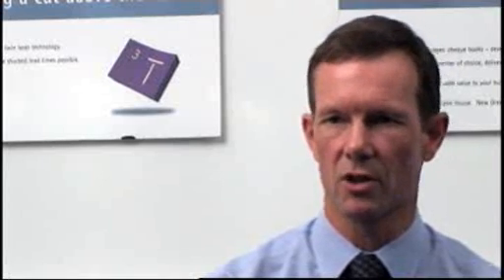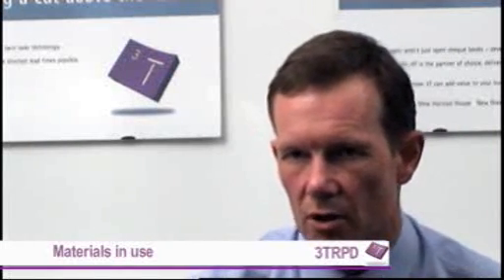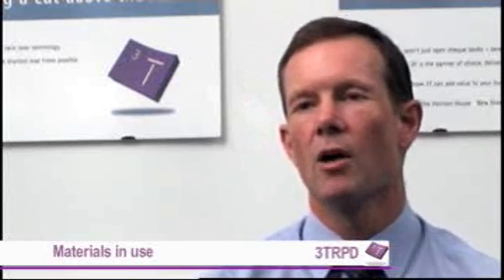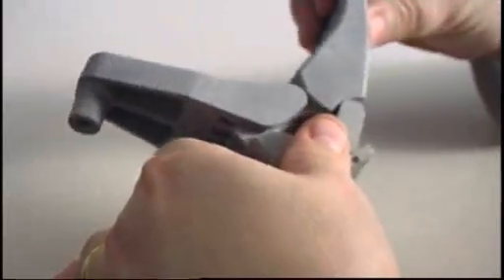3TRPD Ltd - SLS Capacity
3TRPD Ltd Discuss Polymeric Capacity and Materials